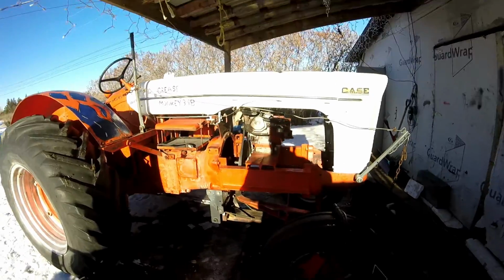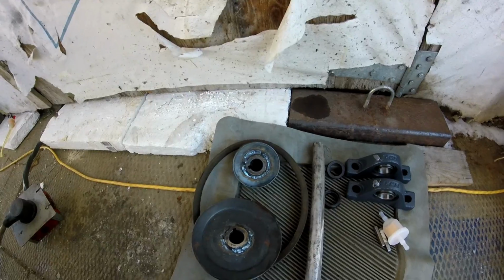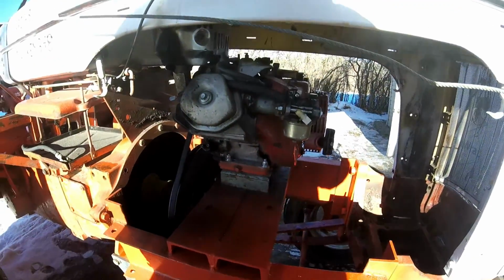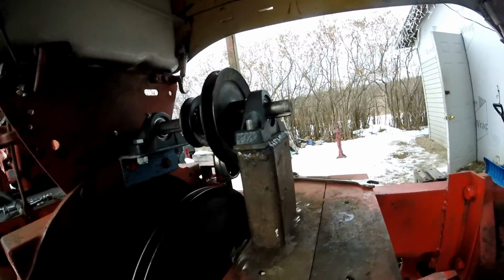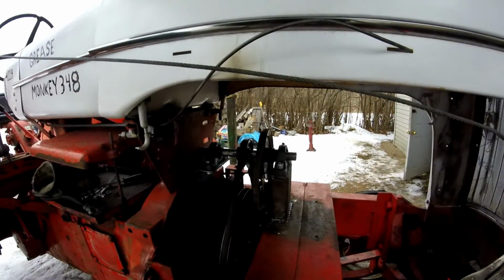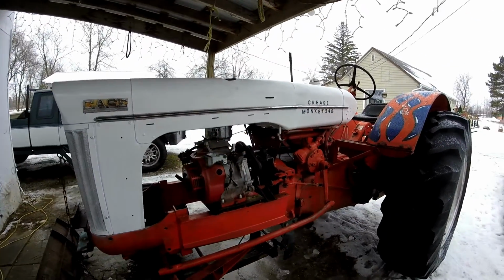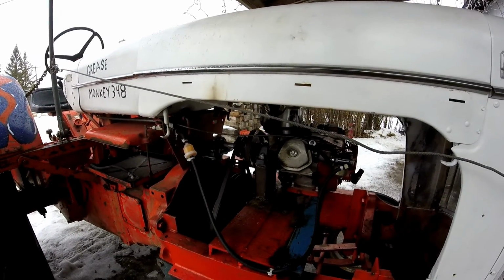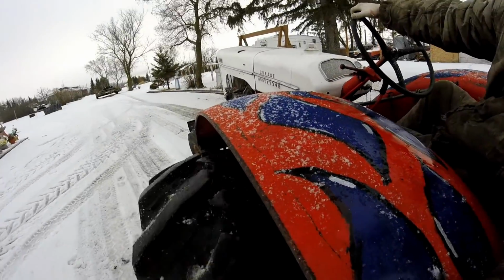11hp Honda powered tractor gear reduction and speed test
working on the case tractor powered by 11 hp Honda engine doing a reduction in speed but double the torque using pulleys and belt then a speed test after

speed of all 8 gears are 1 gear 0.55 mph 2 gear 0.71 mph. 3 gear 1.14 mph. 4 gear 1.44 mph. 5 gear 1.78 mph. 6 gear 2.10 mph. 7 gear 2.70 mph. 8 gear 3.42 mph 8 gear was giving me a problem when I had to shift but but I got the speed after not the fastest thing but it can tow a lot

or
Check me out on Instagram